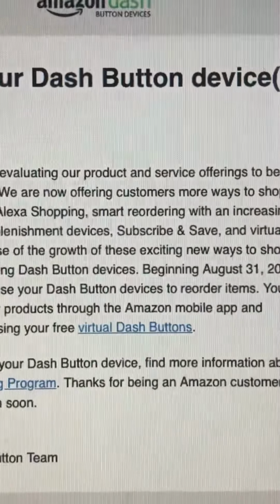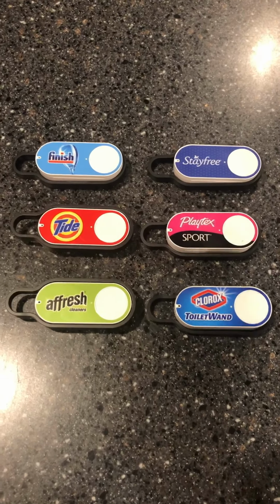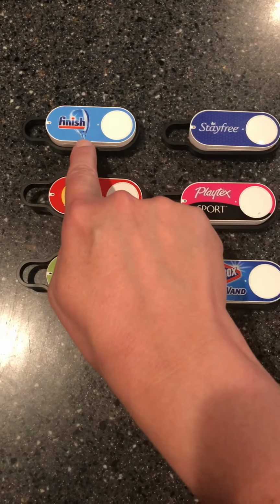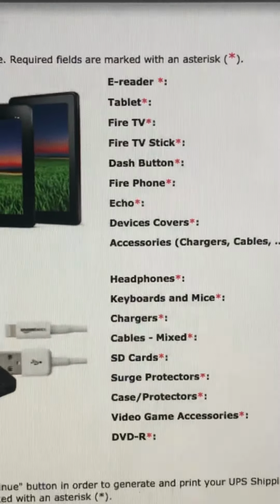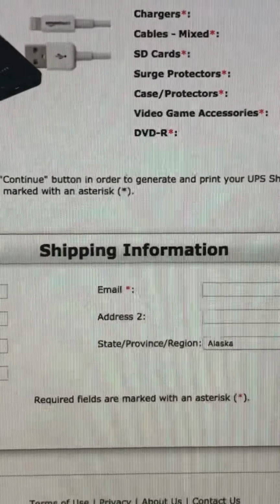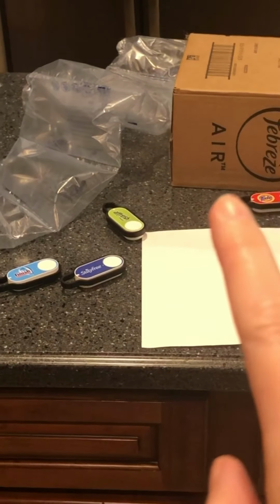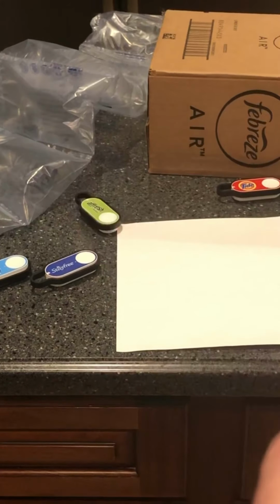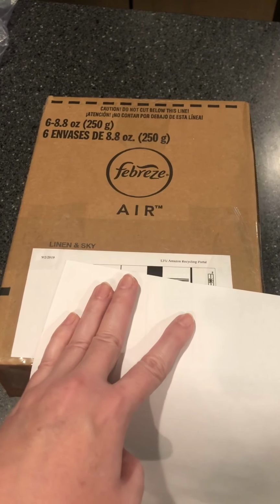Amazon Dash Buttons, Sending 'Em Back!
The era of Amazon Dash Buttons has come to an end. They are no longer supporting the use of these handy dandy little quick ordering devices. They have invited dash button users like me to return them for recycling. This is "How I'm Doing It!"